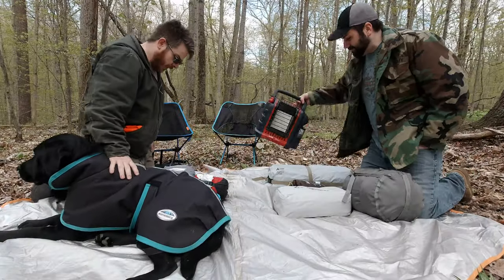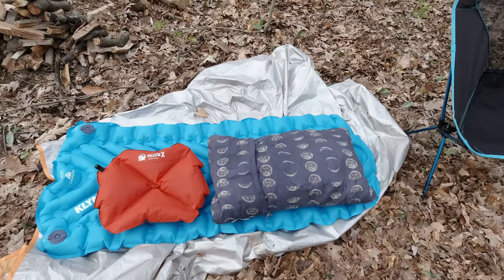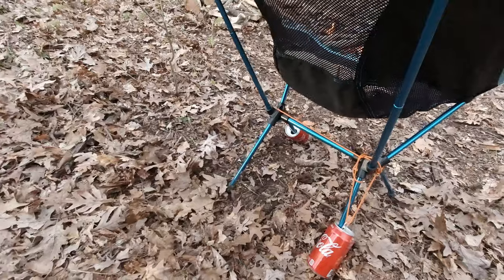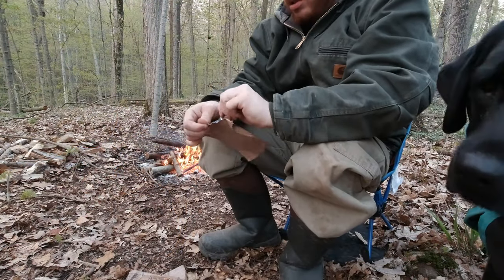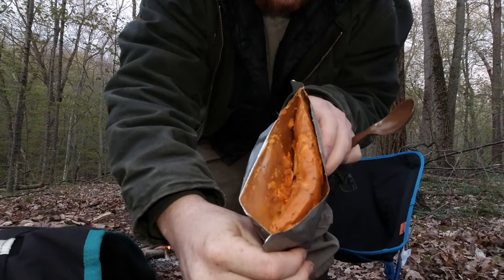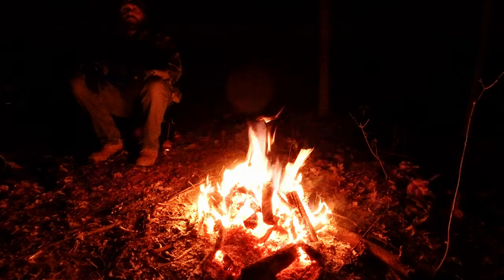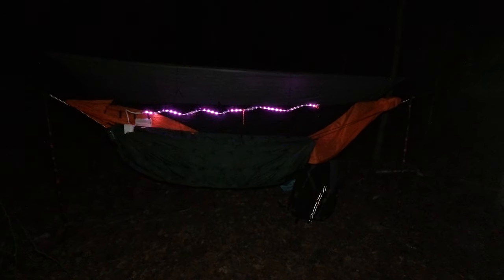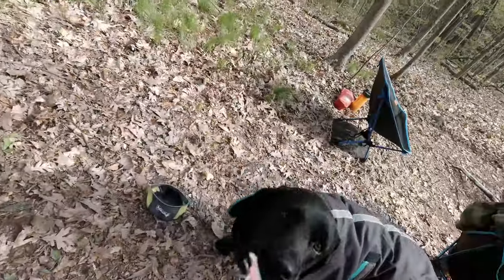Camping In Winter With a Hammock [MIKE v SFARCO] Hammock v Tipi... Ultralight v Not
On this episode of SFARCO Adventures...in the wild
the restless Sfarco has been spotted in the distance with his trusty companion the black coated Murdock. As we draw near we discover a Mighty Mike has also been drawn from his abode by his own restless nature. What a treat we are in for on today’s adventure. The elusive Mike was almost completely invisible to us due to his ingenious outer camouflage. It appears they are preparing to devour today’s kill. While not overly secretive in nature like the Mike the Sfarco generously shares a portion with the black coated Murdock. The Murdock seems to disagree with the word generous. We watch in awe and wonder if we will be privy to the ritualistic throwing of the food. But it’s not to be. Dark has overtaken the area and the elusive Mike has completely disappeared. We close on another glorious adventure with the handsome black coated Murdock edging closer to his goal. Until next time stay wild.
-Antiblonda

Mike and I head out to the woods to compare gear. His gear is aimed towards warmth and comfort where my gear is designed to be lightweight and compact. I am in a Easthills Outdoors Skyloft Hammock and Mike is in his Luxe Megahorn Tipi. We had a low of 25° F (-4° C) so it was a good night to test out our gear!